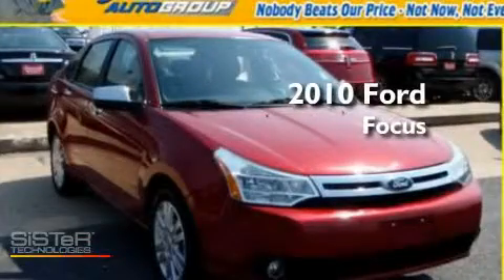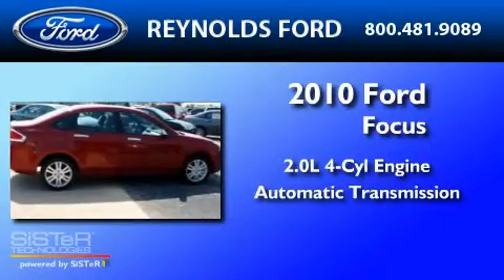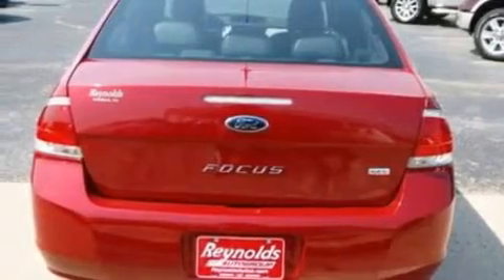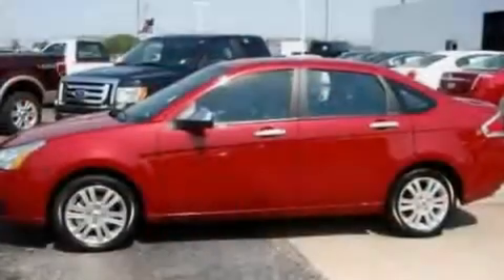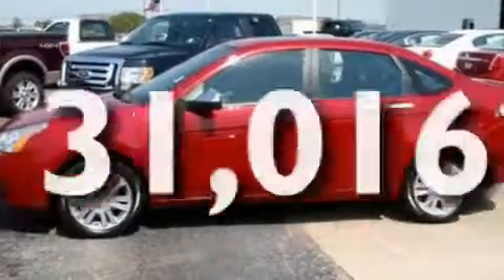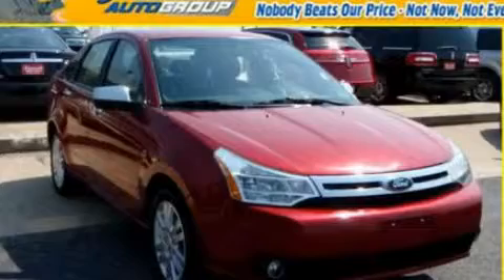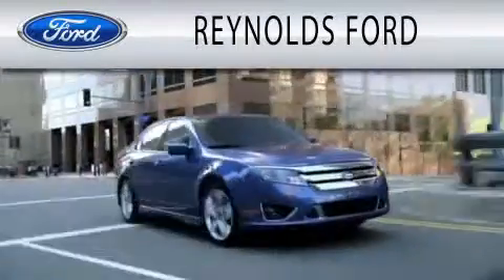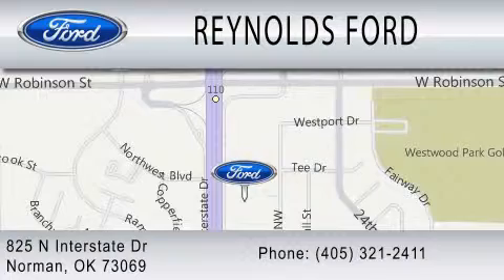2010 FORD FOCUS OK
Year : 2010
 Make : FORD
 Model : FOCUS
 Engine : 2.0L I4
 Trans . : AUTO
 Exterior : RED
 Miles : 31,016
 Interior : BLACK
 Stock : Q8542

 825 N Interstate Drive
  , OK 73069